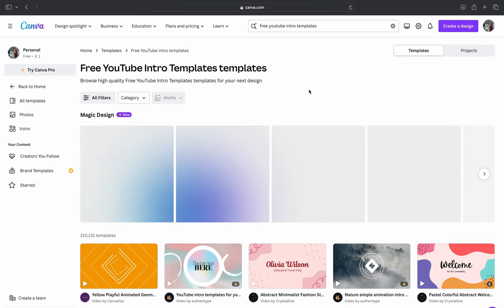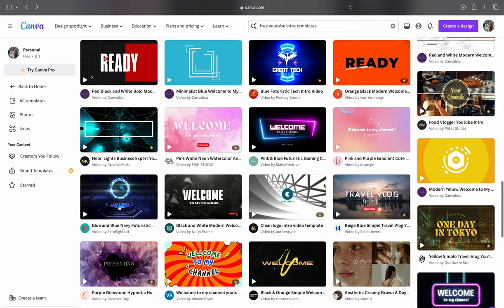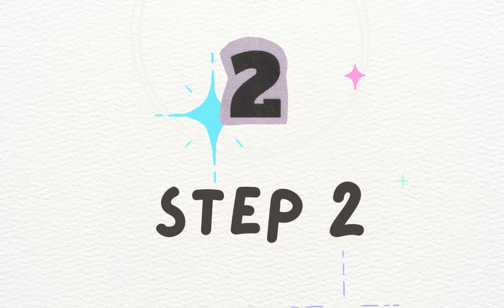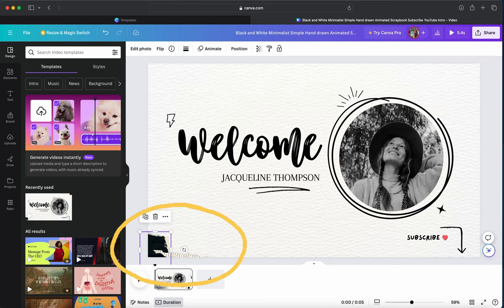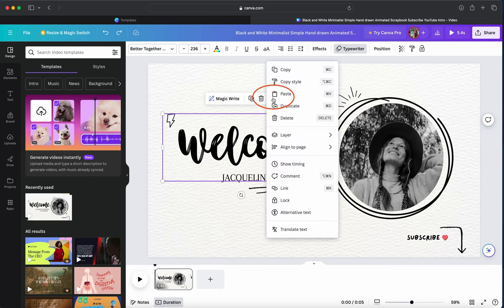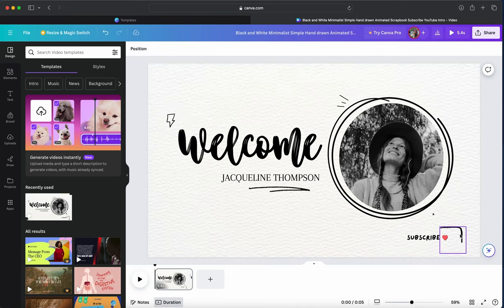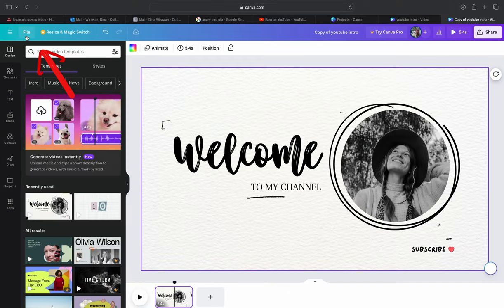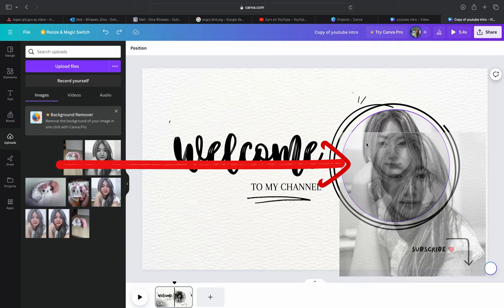Create FREE YouTube intros in 5 easy steps with Canva ✨ 2024 Beginner Tutorials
This is a beginner friendly tutorial using a pre-made black and white minimalist Free Canva template. This tutorial also includes some basic tips on how to get started with Canva.

0:00 Introduction
1:18 Step One register a free account with Canva
1:28 Step Two open the template
1:38 Step Three how to edit text in Canva
3:14 Step Four how to upload image in Canva
3:53 Step Five how to download your finished video in Canva

☆ Inspire me with ... ☆